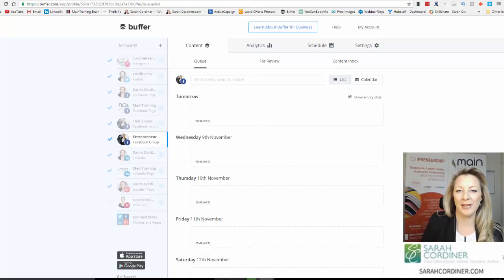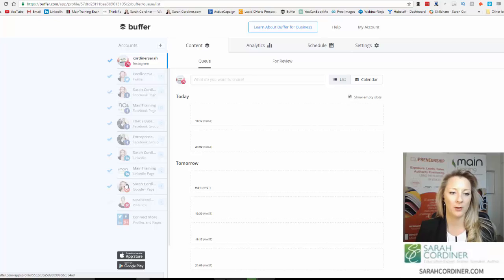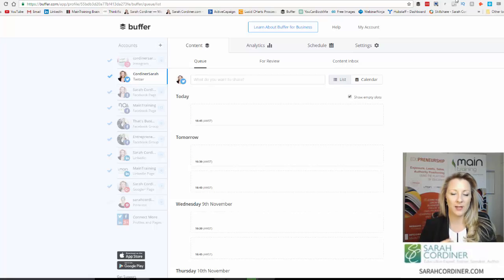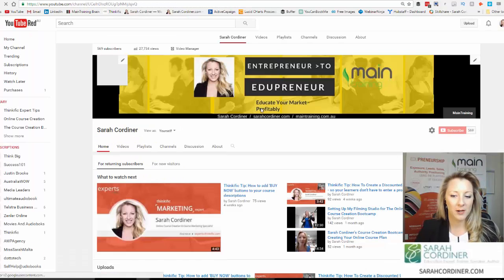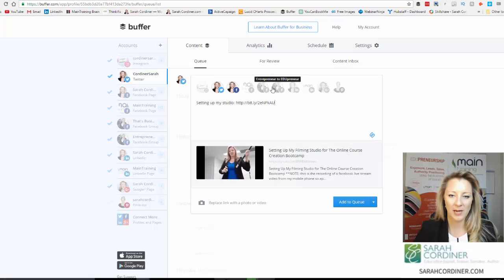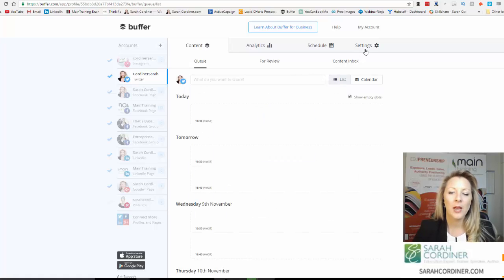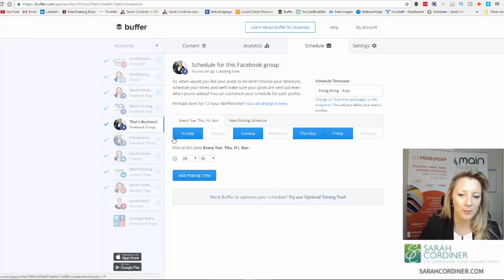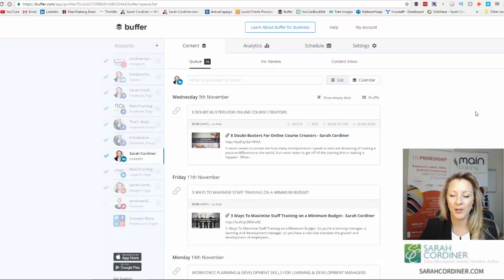How To Auto-Post ALL of Your Social Media Posting Using Buffer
If we are sharing helpful content, then we will also soon establish authority in our subject in our customers eyes.  But it doesn't always have to be hard and we certainly don't have to sit on social media day in and day out.
Here is a way to automate your social media posting so that you can make a bigger impact whilst doing a little less.